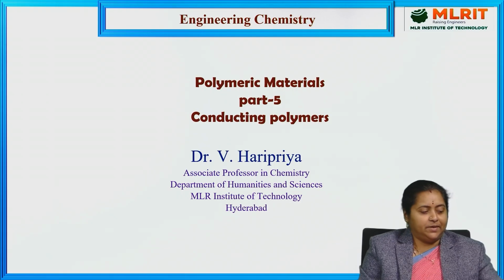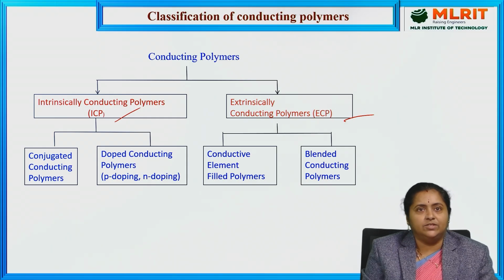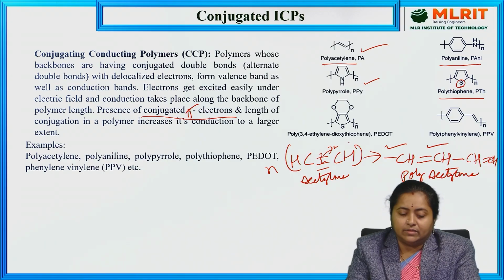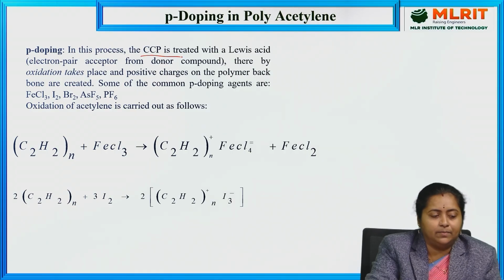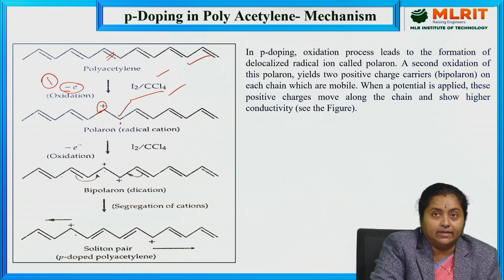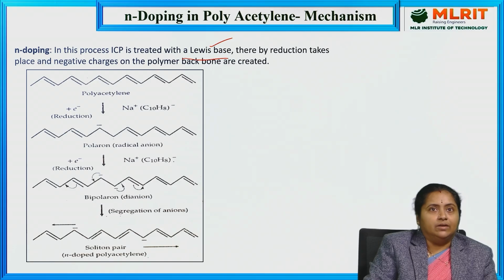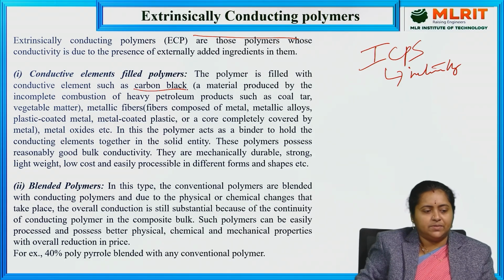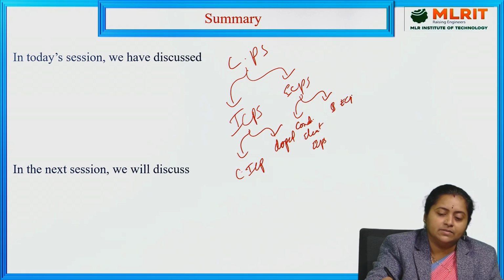LEC33| EC |Polymeric Materials Part-5 Conducting Polymers by Dr.V. Hari Priya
Assistant Professor
Hyderabad.